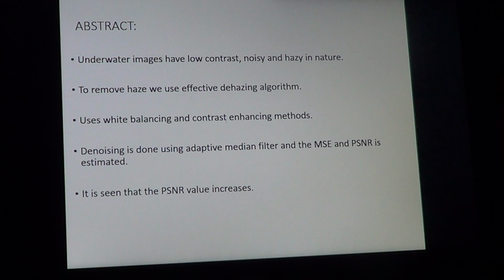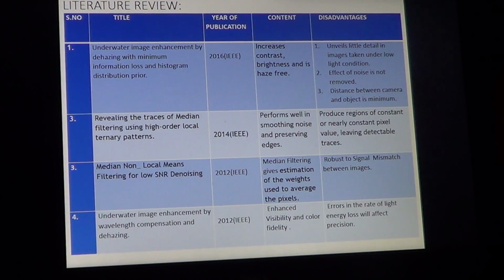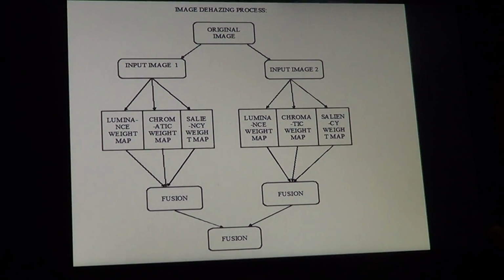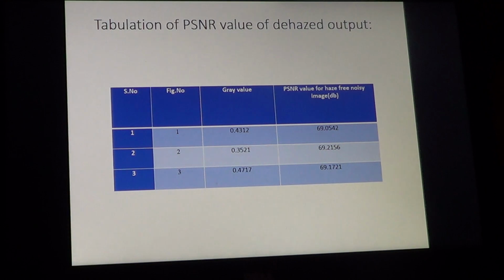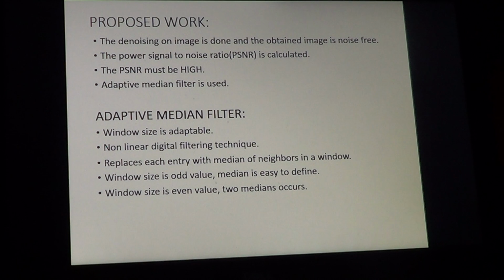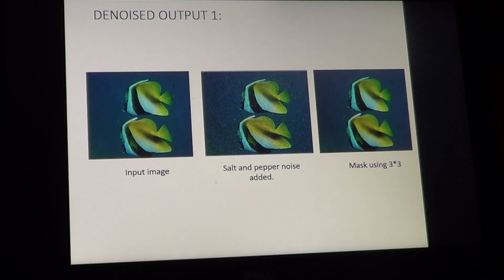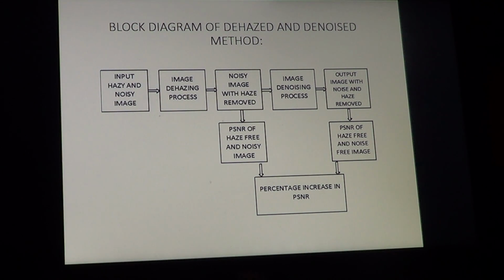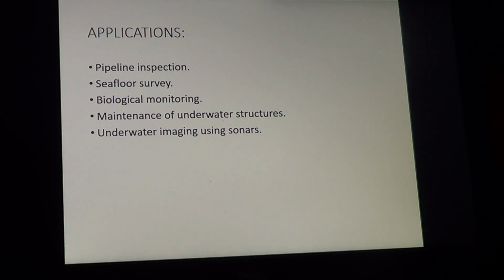DEHAZING AND ENHANCEMENT OF UNDERWATER IMAGES USING ADAPTIVE MEDIAN FILTER-final year project-VTMT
In this image processing domain, the underwater images which are taken at different depths, are processed for removing foggy appearance i.e., haze and also noise. So these images with haze and noise are processed and a clear image with high PSNR (peak signal to noise ratio) and noise, haze is removed more than the existing method.